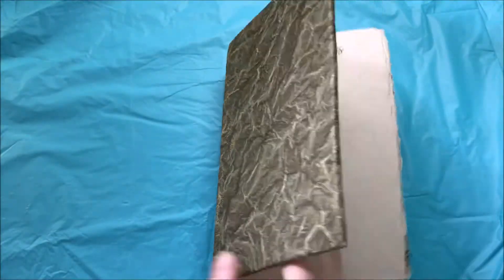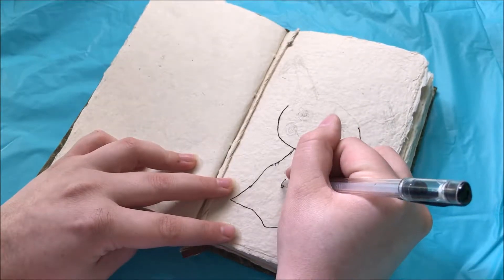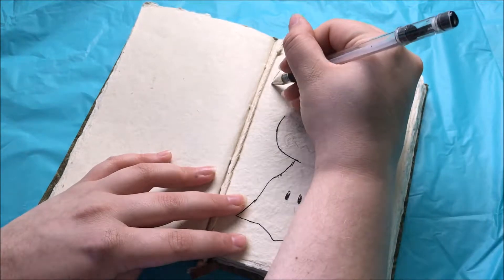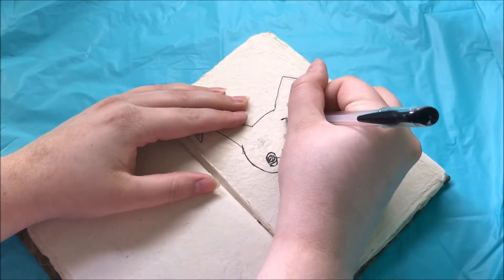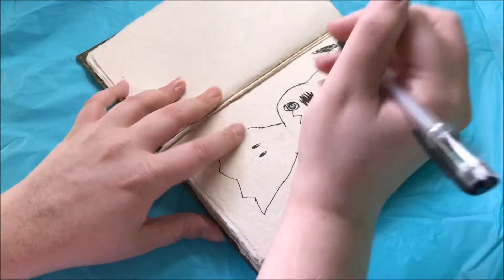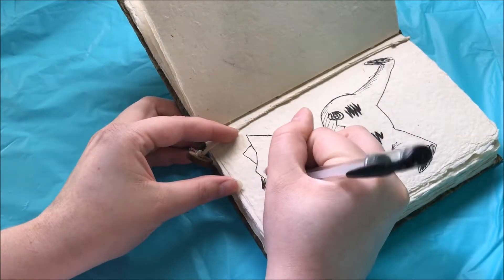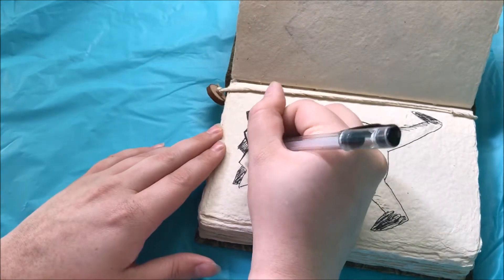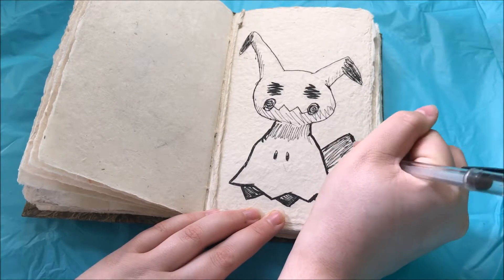Inktober Drawing Challenge Day 8 Crooked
The eighth video of the Inktober Drawing Challenge! The theme of this day was crooked.